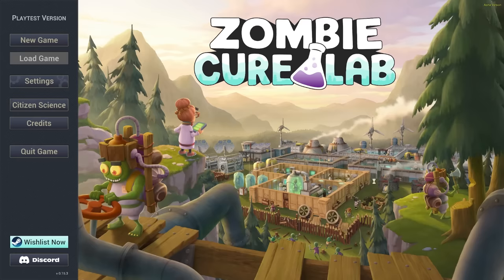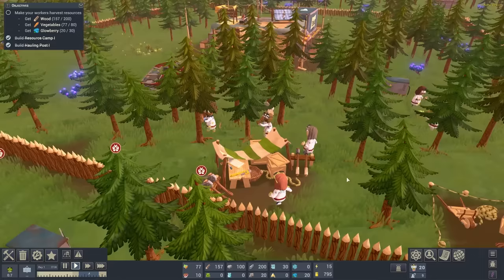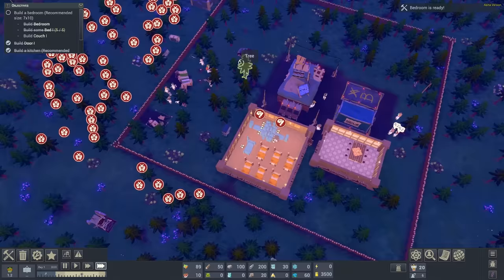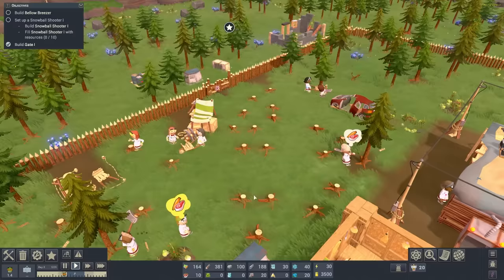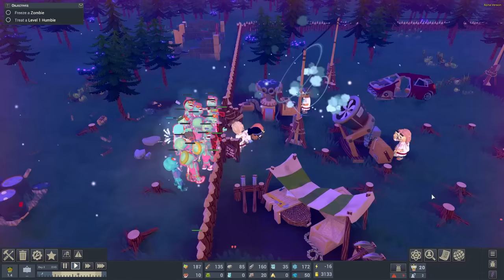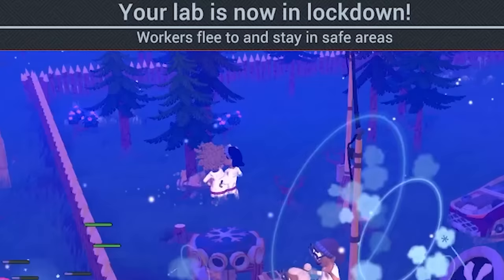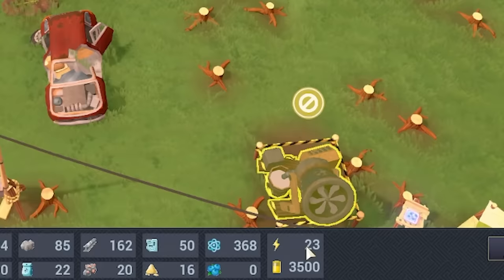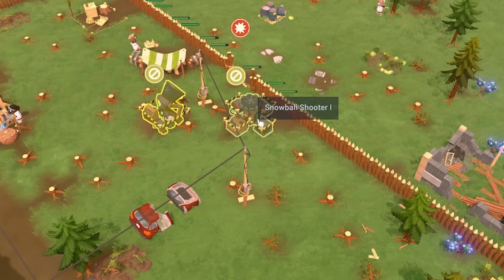I saved the world by CURING ZOMBIES in Zombie Cure Lab!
Zombie Cure Lab is a unique Two Point Hospital inspired game in which you can cure zombies and save humanity from infection. Architects may have destroyed the world, but engineers will save it!

LINKS!